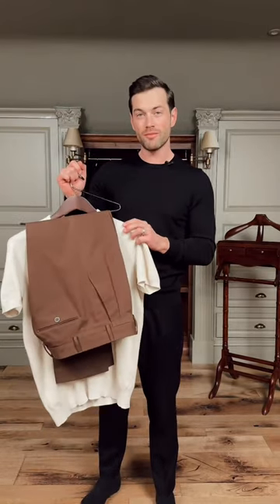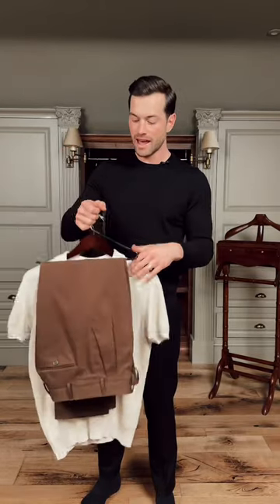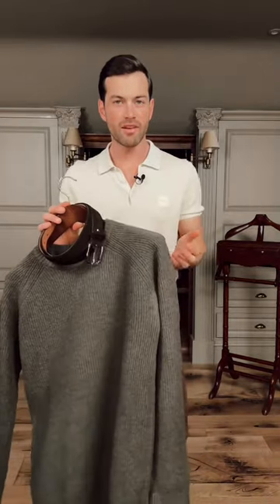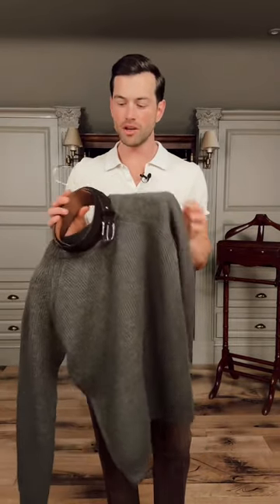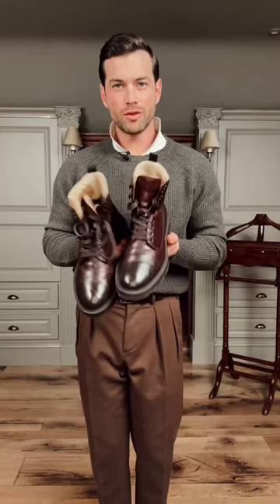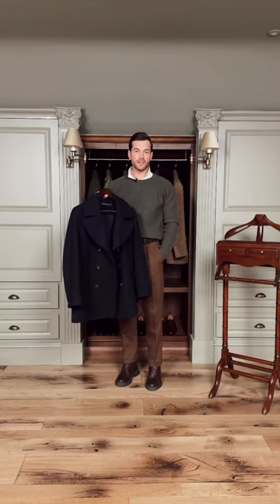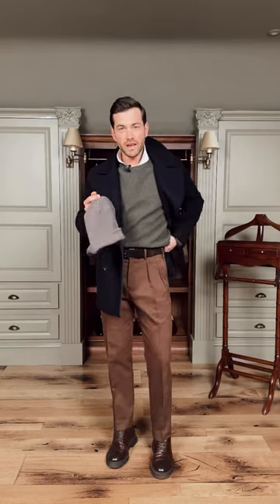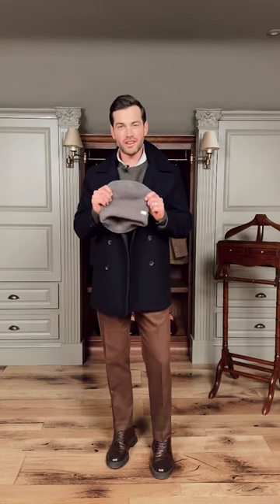GRWM | Nautical menswear for colder weather.